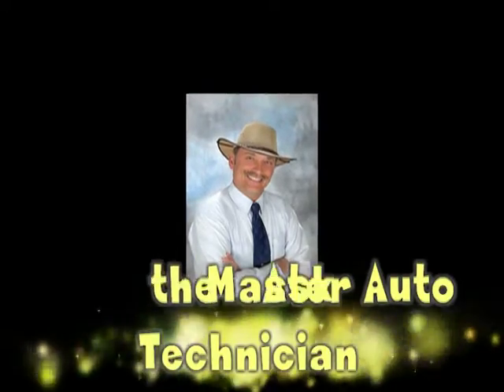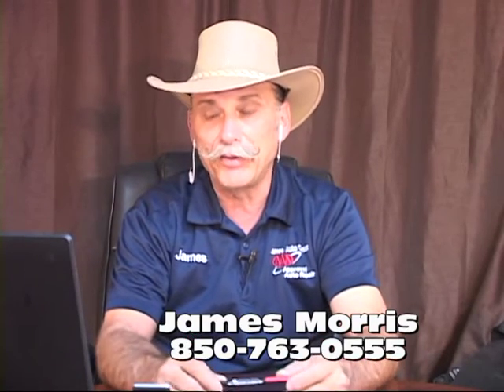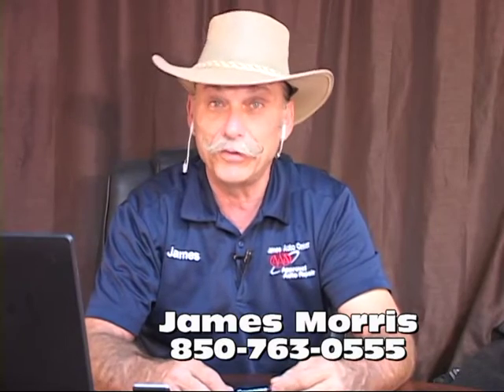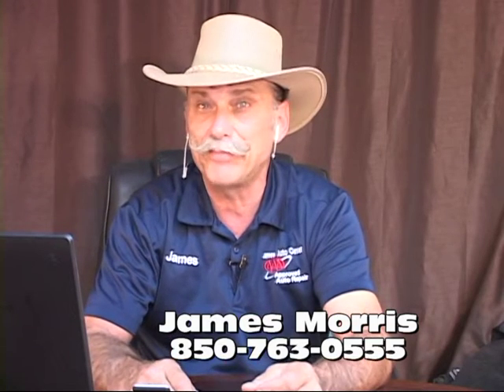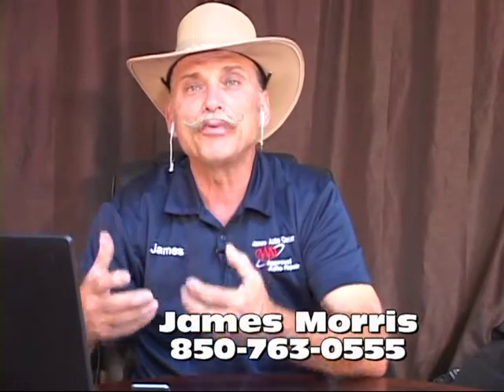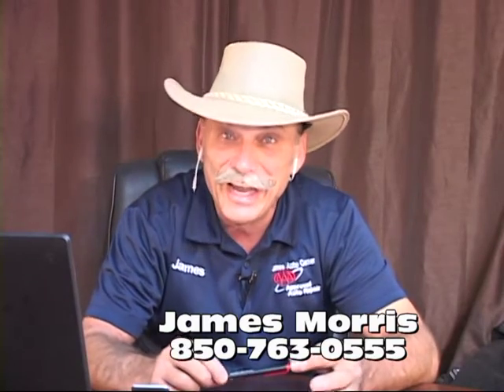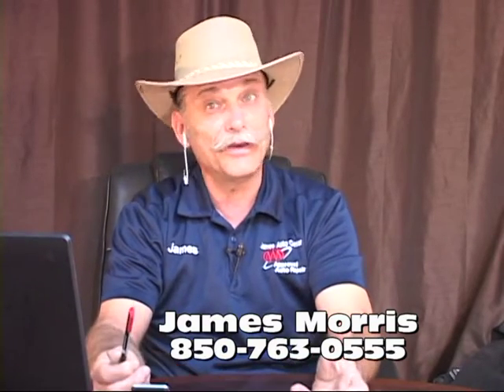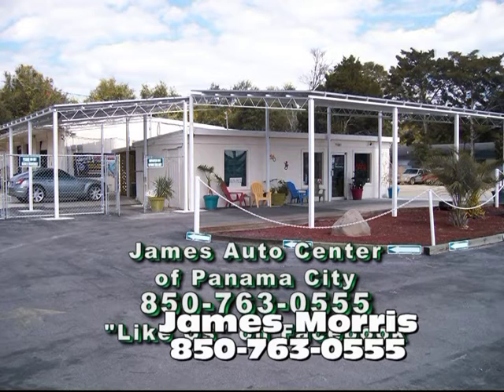2009 Ford 5.4 liter codes p0130, and p0150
Changing these parts won't stop this problem.  Reprogramming may be the answer